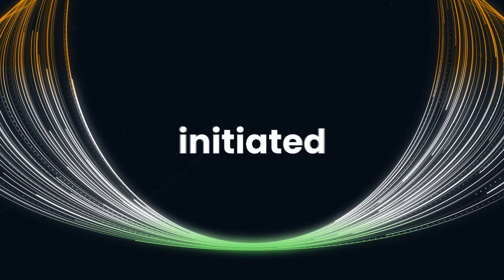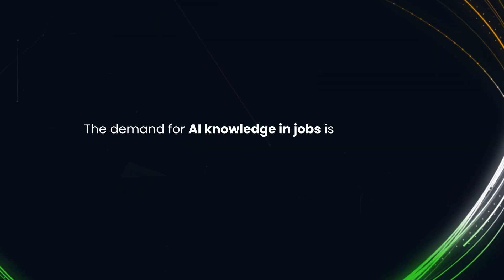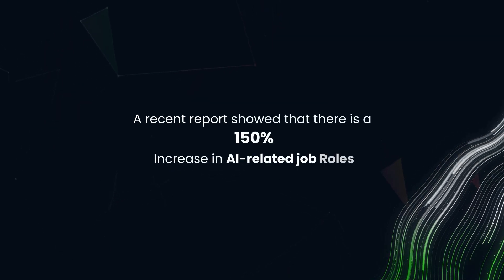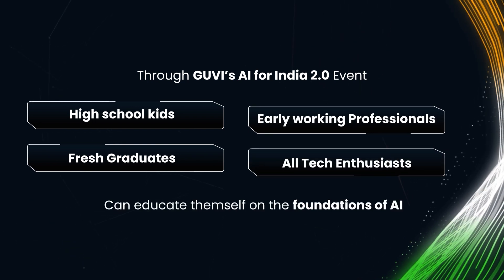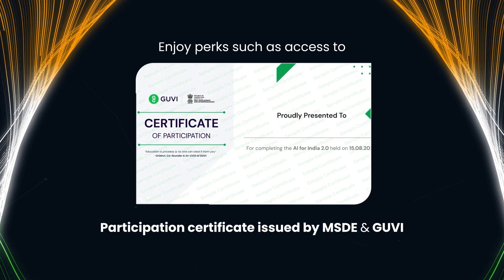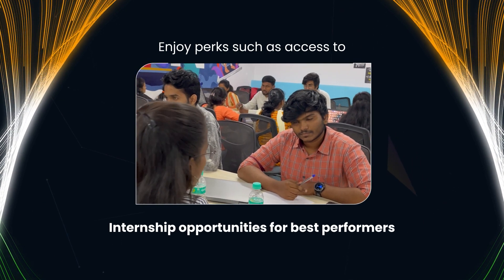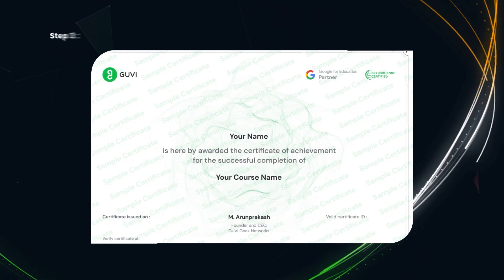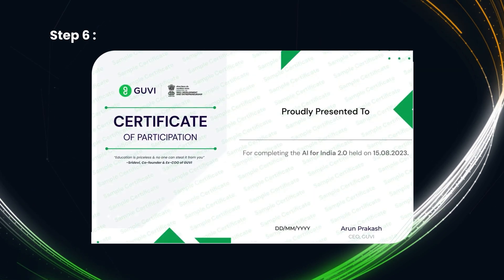GUVI's AI for India 2.0: Empowering India's Youth 🧑‍🎓with Skill India Initiative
Chapters
0:07 Collaborators for AI Event
0:09 GUVI's AI for India 2.0 Overview
0:23 The Goal
0:31 Why Choose GUVI's AI for India 2.0
0:53 Eligibility for GUVI's AI for India 2.0
01:02 Perks of Joining GUVI's AI for India 2.0
01:14 Registration

What is GUVI's AI for India 2.0?

GUVI's AI-for-India 2.0, a revolutionary upskilling initiative, is here to empower the youth of India with cutting-edge Artificial Intelligence (AI) and Machine Learning (ML) skills.

In collaboration with the Ministry of Skill Development and Entrepreneurship (MSDE) and Skill India, GUVI proudly presents a one-of-a-kind virtual tech skill development event.

This exclusive program aims to harness the potential of college students, fresh graduates, and early professionals, shaping them into the future leaders of India's digital landscape.

The honorable Union Education Minister of India, Shri. Dharmendra Pradhan, inaugurated this transformative initiative on the World Youth Skills Day, 15th July 2023.

What Does GUVI's AI-for-India 2.0 Offer?

Prepare yourself for an immersive learning experience with GUVI's AI-for-India 2.0! As a participant of this event, you gain access to a host of incredible benefits:

Free learning access to GUVI’s Python Programming course for 1 month.
Python course instructed in 9 regional languages such as Hindi, Tamil, Odiya, Telugu, Kannada, Malayalam, Marathi, & Gujarati along with English.
Preparative upskilling with Python programming language for better participation in the Grand 1-day virtual event.
Opportunity to build a Machine Learning (ML) Model with Artificial Intelligence (AI) skills on the Grand 1-day virtual event.

The Goal of GUVI's AI for India 2.0

With a visionary inspiration from Ms Sridevi Arunprakash, Co-founder of GUVI, AI-for-India 2.0 is designed to upskill the young minds and contribute to the advancement of India's digital prowess. Our mission is to empower the youth, especially from tier 2 and tier 3 cities, by providing them with the necessary tools and knowledge to create a brighter future through AI and ML.

Who is Eligible to Participate in GUVI's AI for India 2.0?

We welcome high school students, college students, and early professionals who have completed their 10th grade or ITI to join us on this transformative journey. Take the leap and be a part of this pioneering initiative to upskill yourself with Python, AI, and ML skills.

Perks of Joining GUVI's AI for India 2.0

Free Python Programming Course: Learn Python programming online in your preferred language among the 9 regional languages, absolutely free of cost. Prepare yourself to take on the exciting challenges of the Grand 1-day virtual event focused on AI and ML skills.

1. Acquire AI & ML Skills

Get hands-on experience in a one-day virtual event that will enrich you with the essential AI and Python skills needed to thrive in the realm of Artificial Intelligence and Machine Learning.

2. Superior Skill Certifications

 Successful completion of the Grand 1-day virtual event will earn you esteemed skill certifications accredited by the Ministry of Skill Development & Entrepreneurship of India (MSDE), Skill India, and GUVI. Additionally, you'll receive a Python programming skill certificate for completing the course.

3. Internship & Job Opportunities

Stand out and shine! The best-performing participants in the Grand 1-day virtual event of AI-for-India 2.0 will have the chance to unlock exciting internship and job opportunities in the AI industry.

How to Register for GUVI's AI for India 2.0

Step 1 - Registration

Secure your spot by registering for the AI-for-India 2.0 initiative at zero cost. and fill in your details to begin your journey of AI upskilling.

Step 2 - Free Access to Python Course

After registration, log in to GUVI and find the Free Python Course in the 'My Courses' tab. Learn Python programming in your preferred native language, choosing from the available 9 regional languages.

Step 3 - Course Completion

Dive into the Python course and master the language in your preferred native tongue, whether it's Hindi, Telugu, Kannada, or any other. This preparation will set you up for the main 1-day virtual AI and ML event.

Step 4 - Grand 1-day Virtual Learning Event

Armed with Python skills, participate in the grand virtual event on 15th August 2023, and demonstrate your ability to create a remarkable AI and ML model.

Are you ready to reshape the future with GUVI's AI-for-India 2.0? Don't miss this extraordinary opportunity to upskill in Python and unlock the potential of AI & ML. Register for free now and embark on a journey that promises to be transformative, empowering, and rewarding.

Join GUVI’s AI-for-India 2.0 for Free: Upskill in Python and Embrace the Power of Artificial Intelligence!